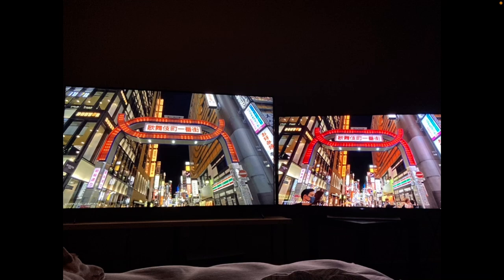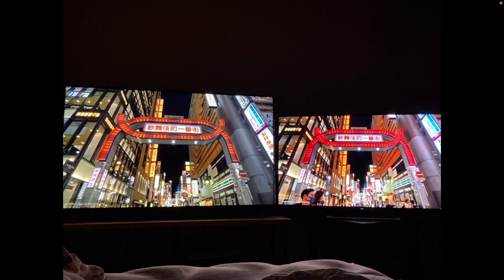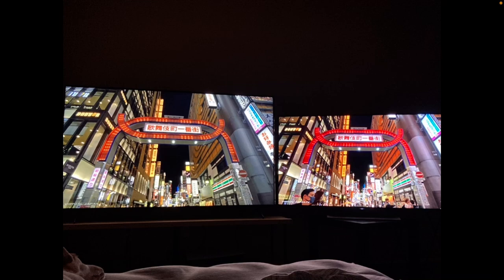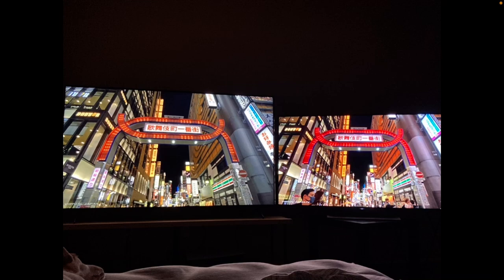Sony X90J Vs Sony X900E - Better Luck Next Year...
Green tint, muted colors, and worse motion. Sony X90j is beaten easily by a 4 year older of a tv in the same model number lineup.